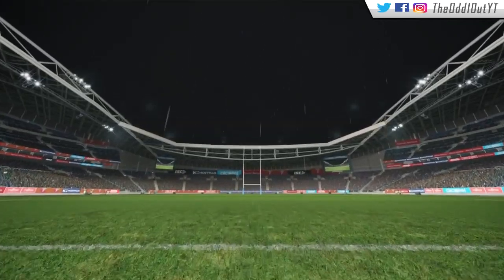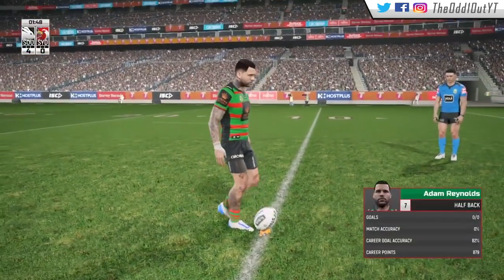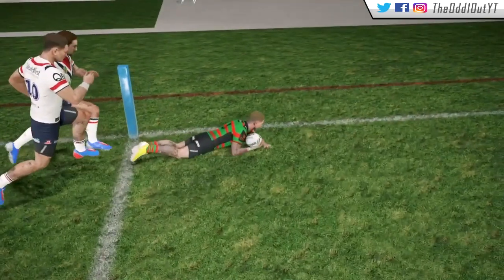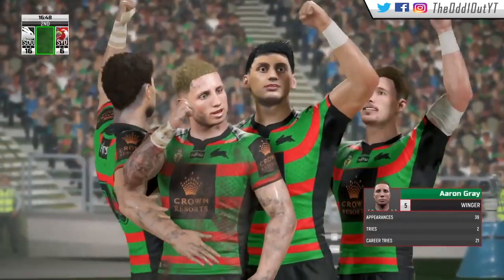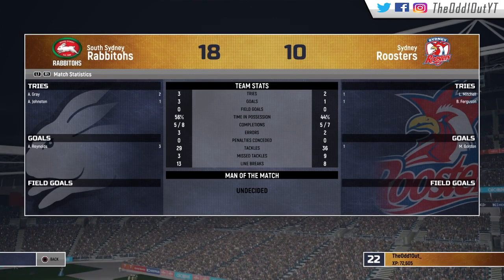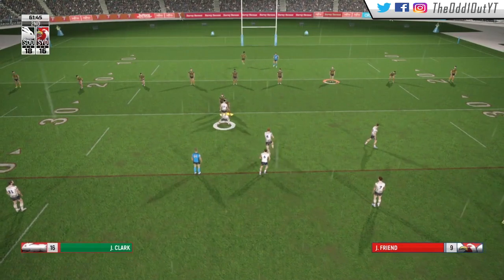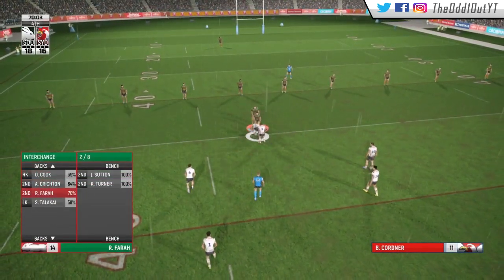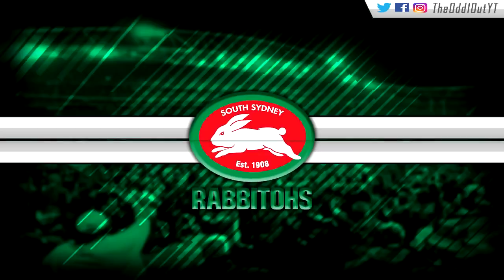Rugby League Live 4 - REBUILD S1E8 - HAT-TRICK!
Rugby League Live 4 / RLL4